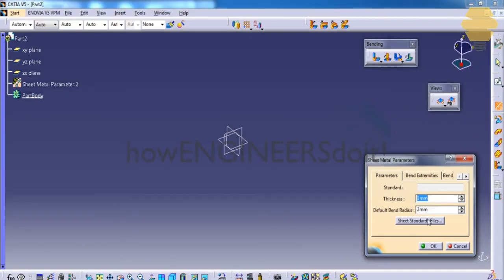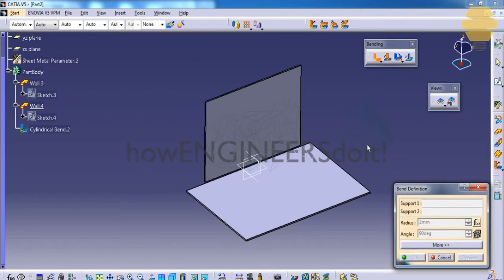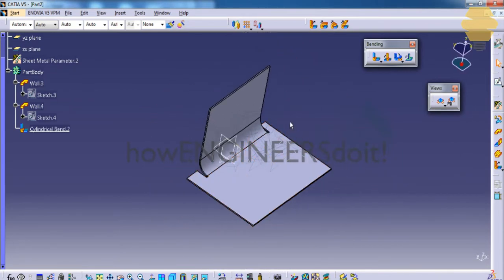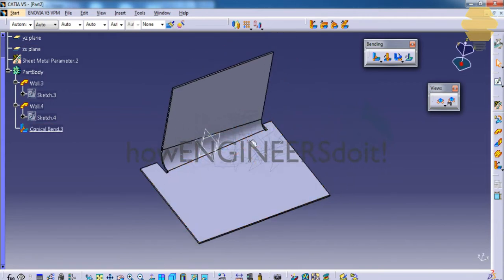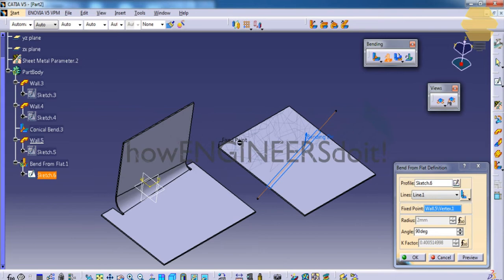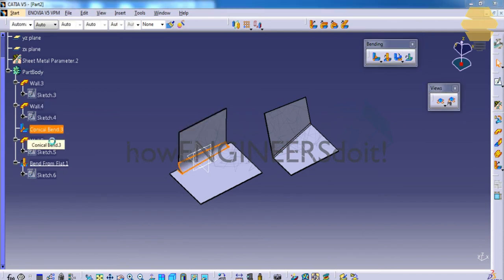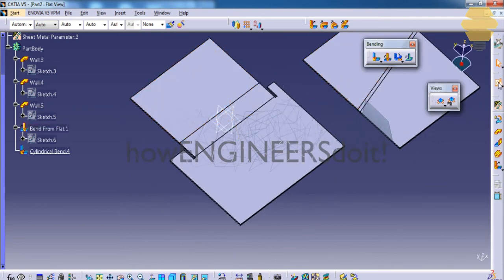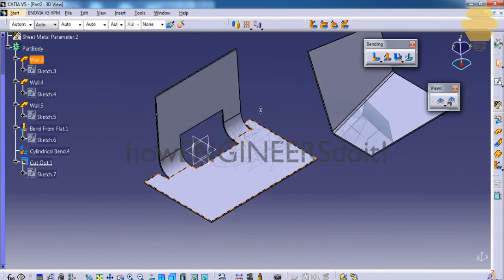6.2|Bending in Sheetmetal|Top Catia V5 tutorials/training videos